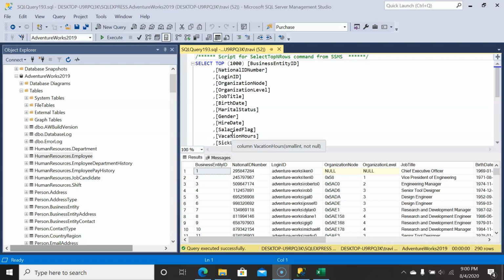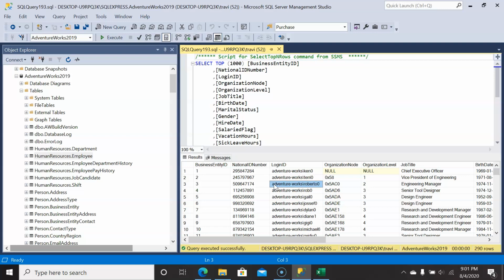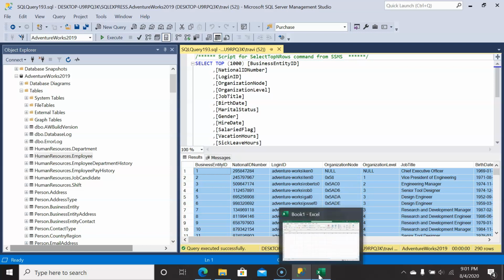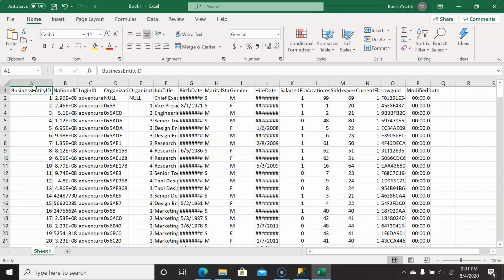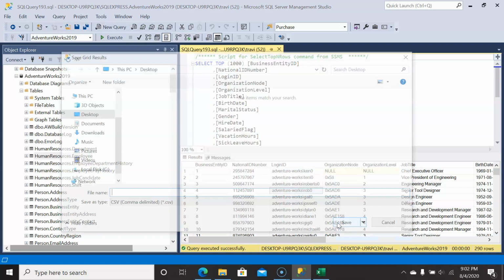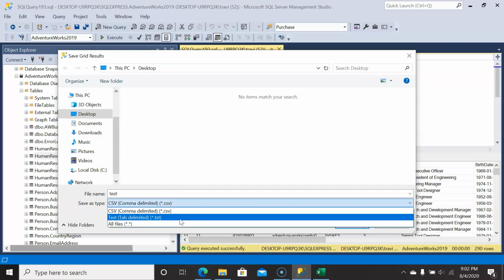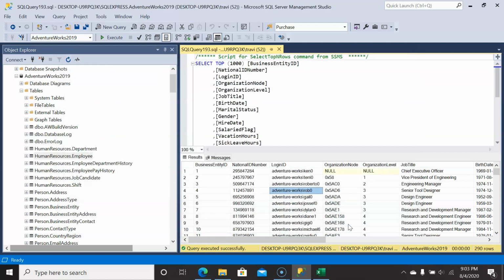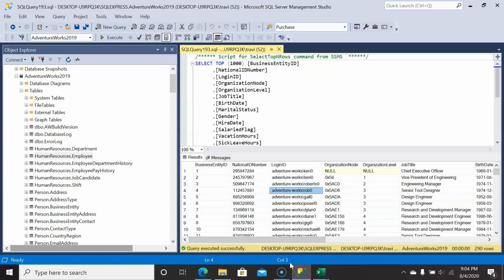Exporting Data From SQL Server Management Studio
Multiple methods of getting the output of your queries out of SQL Server Management Studio, and into Excel and .csv files